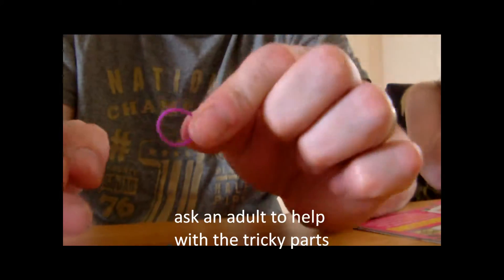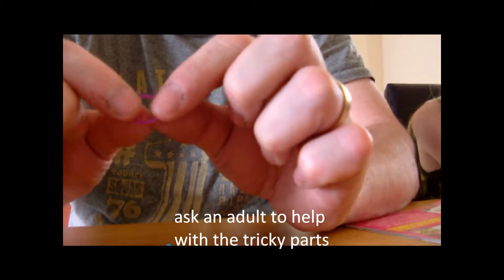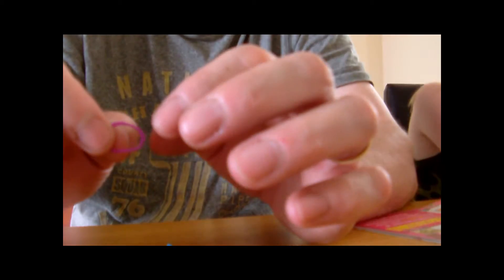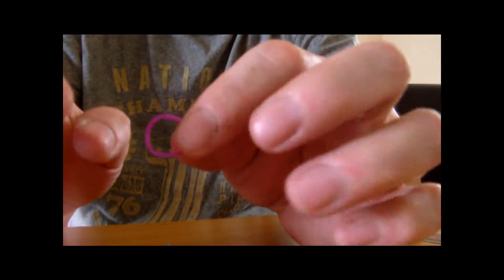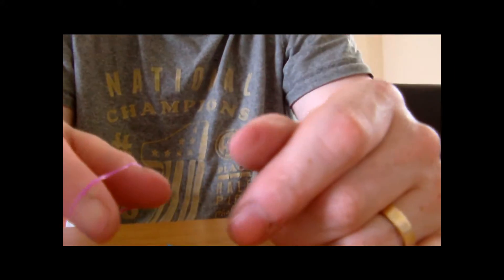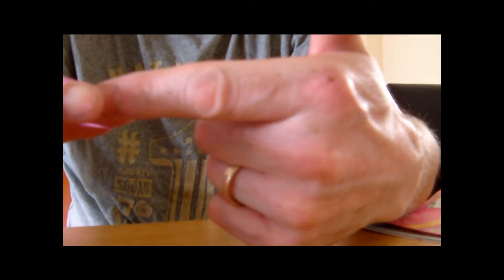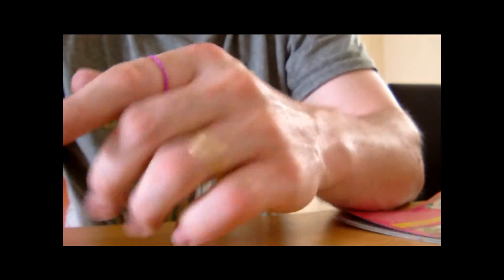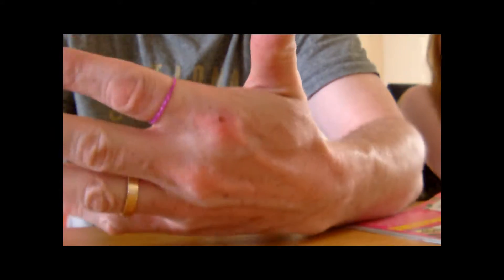Rainbow loom rings made easy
learn how to make awesome rainbow loom rings